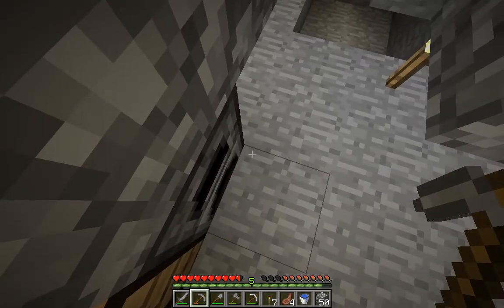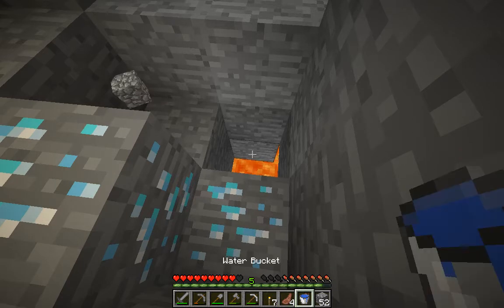101 MineCraft survival Episode 2#losts and lots of Diamonds!!!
stay tunned for more